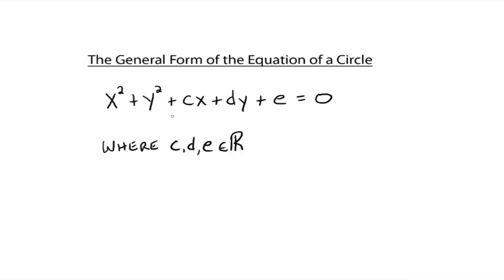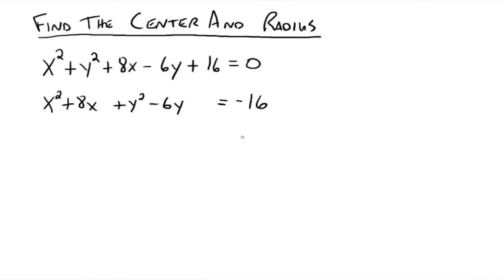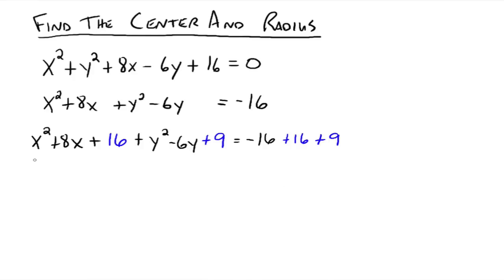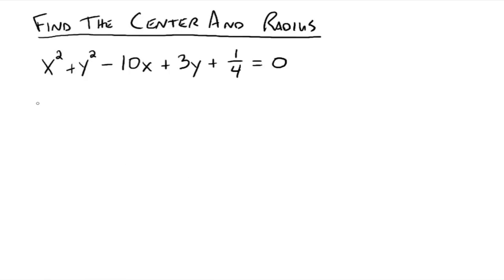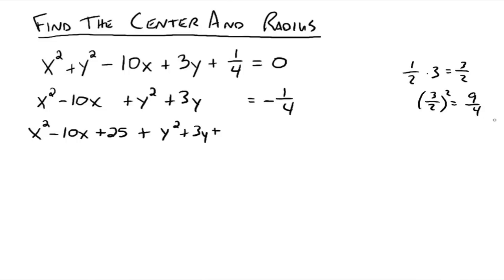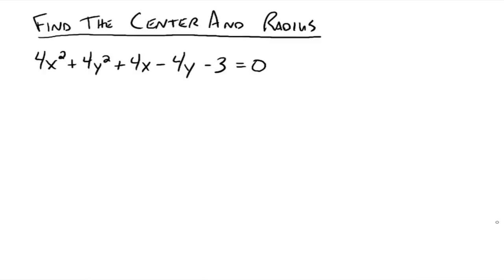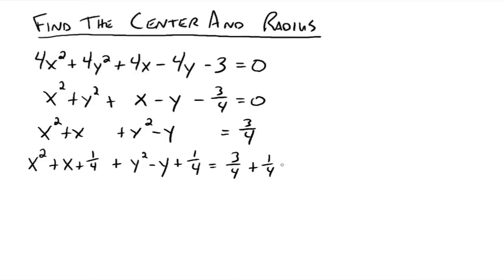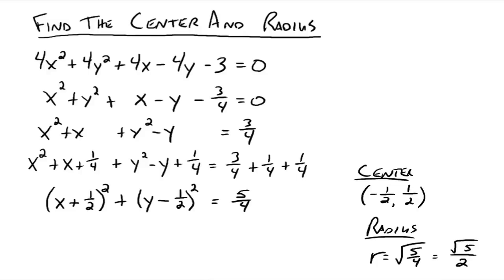Circles (2 of 2).mov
Examples using completing the square to write equations of a circle that are in general form into the standard form so as to easily read the center and the radius.